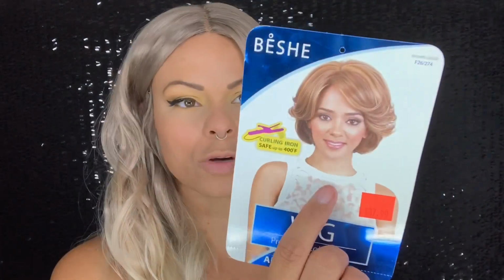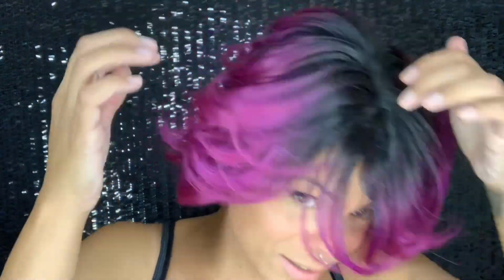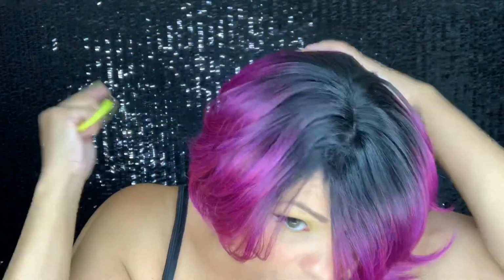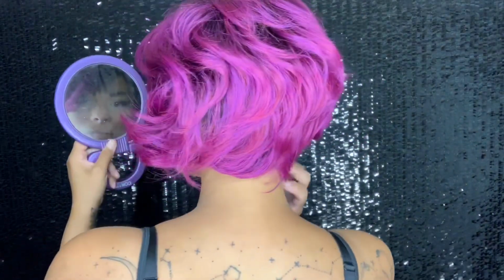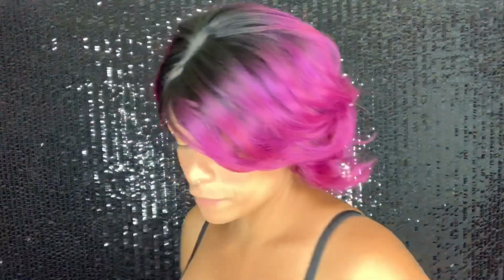Just for fun?! Beshe AMBER Wig Review | Full cap | Small Wig Cap | RT1B/REDPURPLE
WIG DEETS:
Company:  Beshe (Motown Tress)
Name: Amber
Color: RT1B/REDPURPLE
Where purchased: Beauty Supply Store (I found this wig for sale online at Ebonyline & ShopHairWigs)
Price: Less than $20